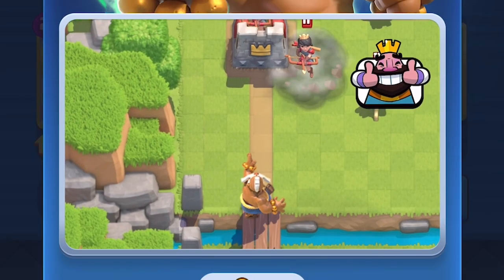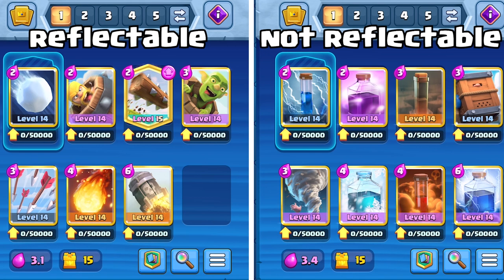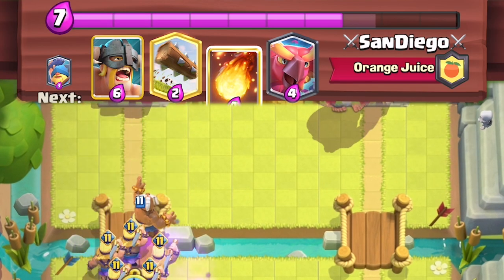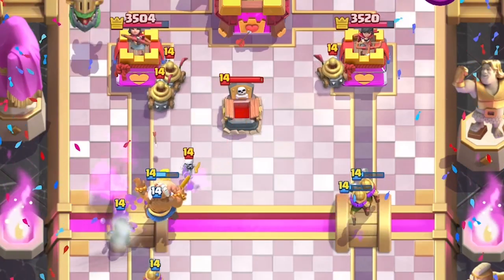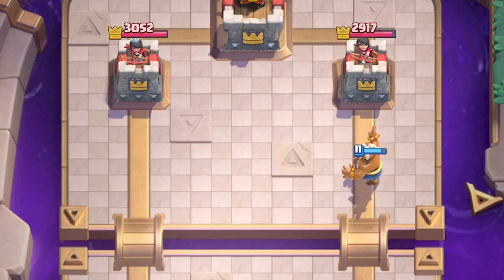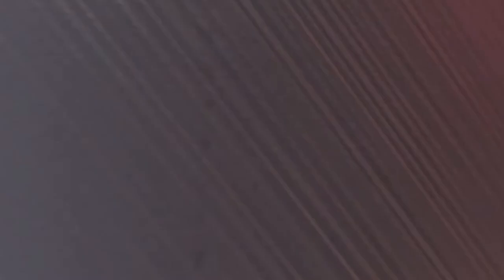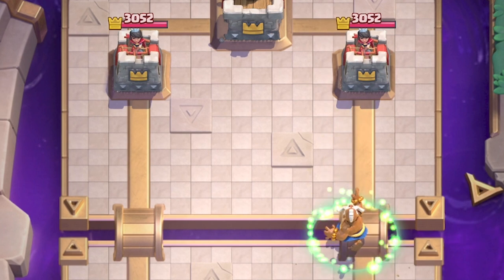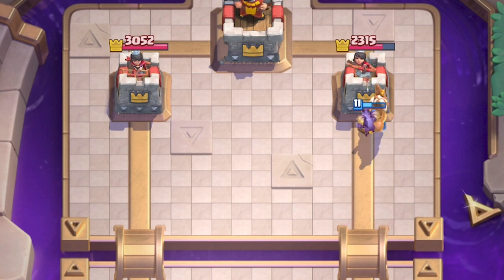THE ULTIMATE GUIDE TO REFLECTING SPELLS (with the Monk!)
Today I will show you amazing tips to help you reflect spells in your Clash Royale gameplay!!!

This tutorial focuses mainly on offense but you can use these tips to reflect spells on defenses, for example if you have a monk and barbarians defending push  and your opponent has a spell you can predict to reflect your opponents spells.